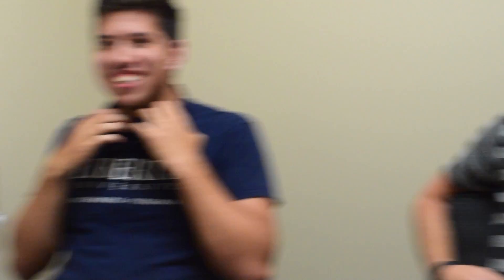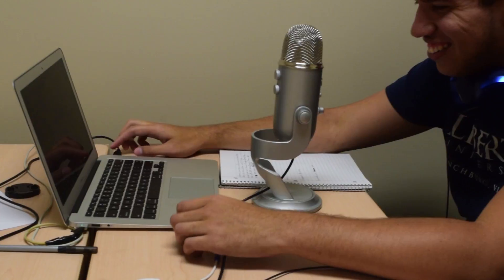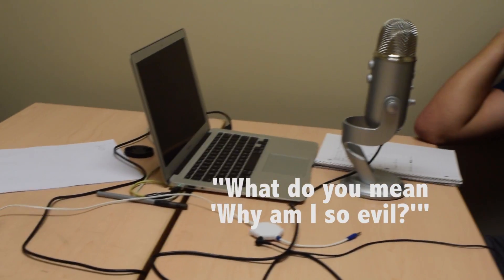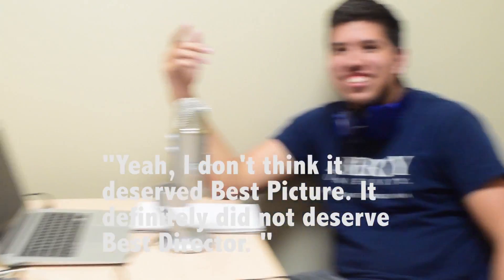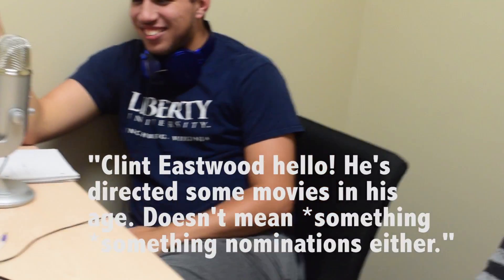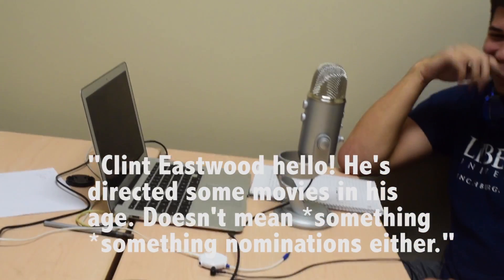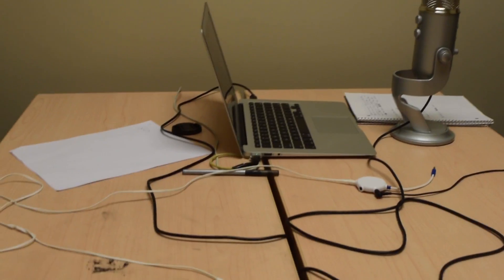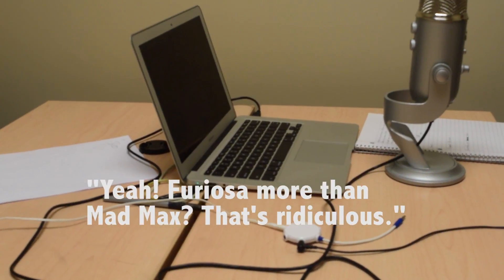Was Mad Max: Fury Road Great? (ScreenFellas BTS #2)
In this new behind the scenes look at the ScreenFellas Podcast, Myles  (Head of video production) takes on Ozzy (co-host, creator) once again as they debate their positions on Mad Max: Fury Road.

Check out the podcast on...